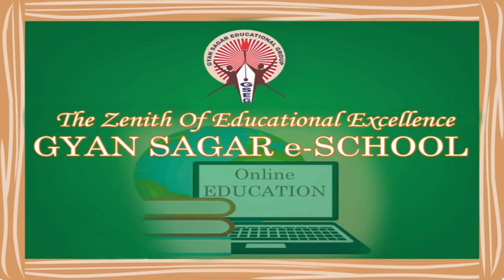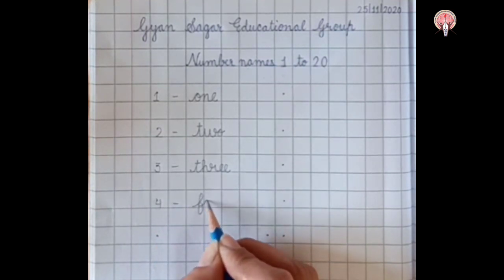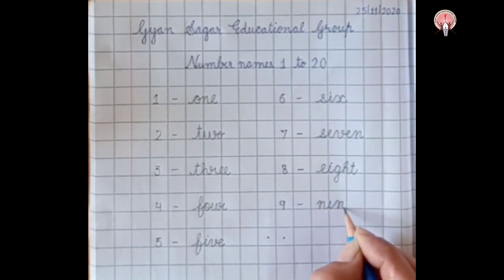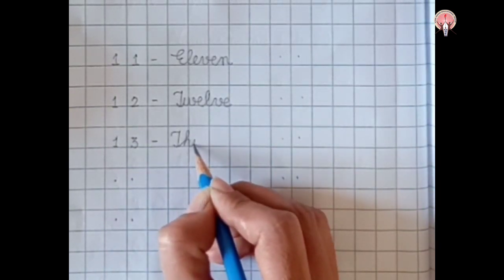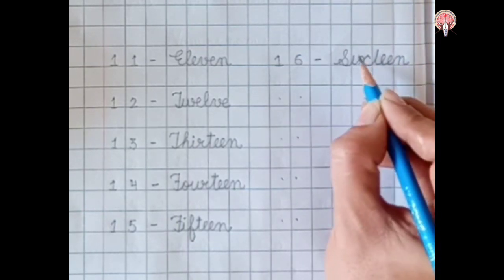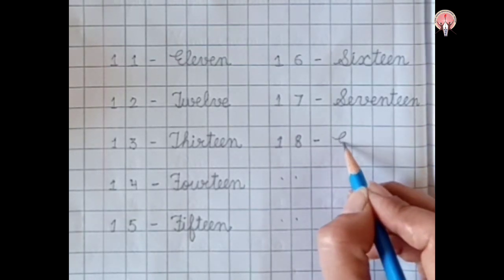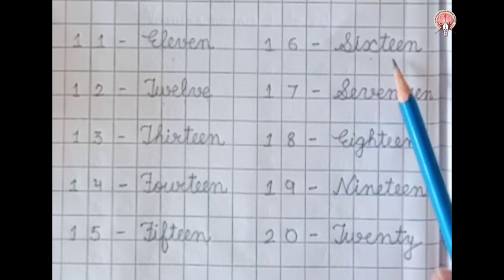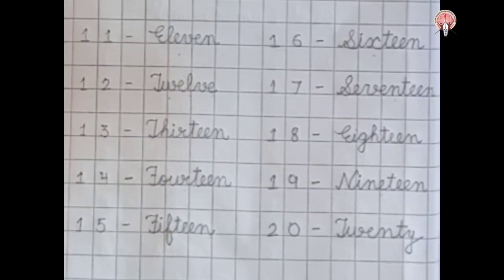Sr KG (Number names 1 to 20)